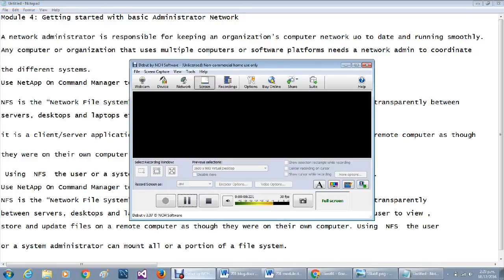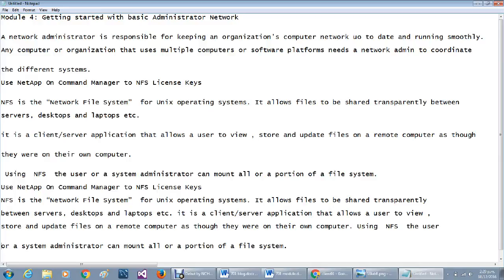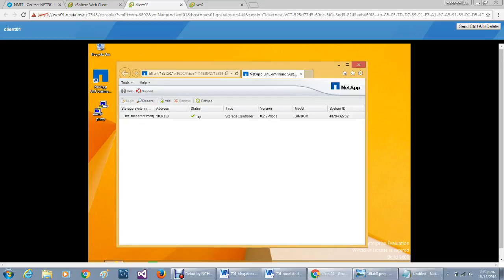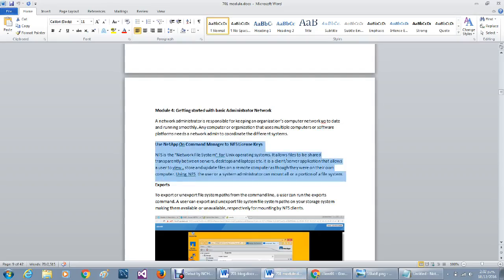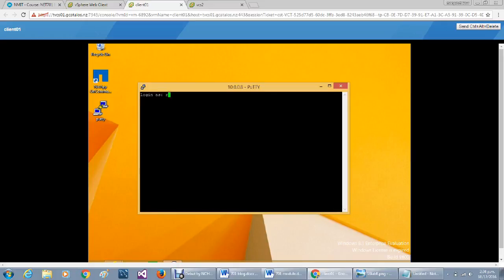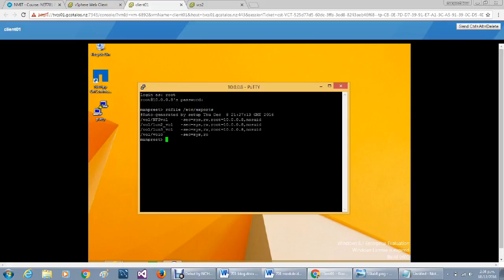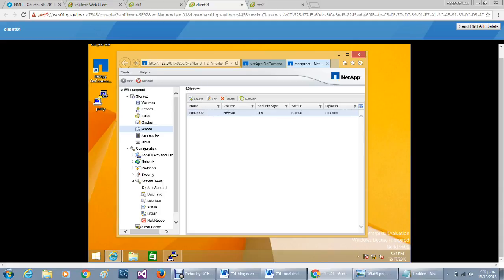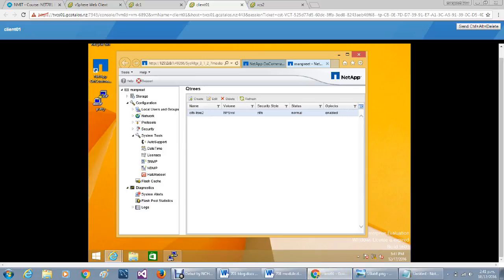module 4: network administration